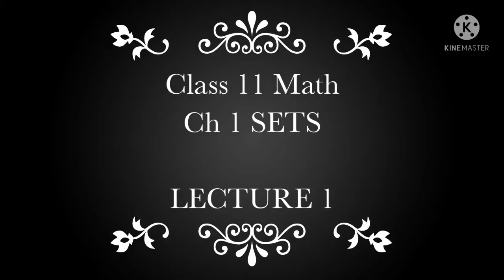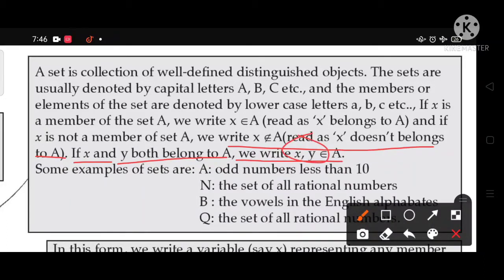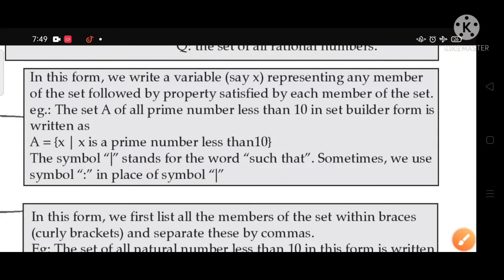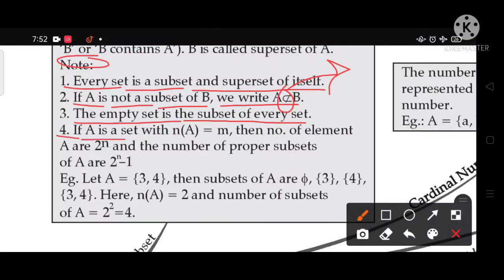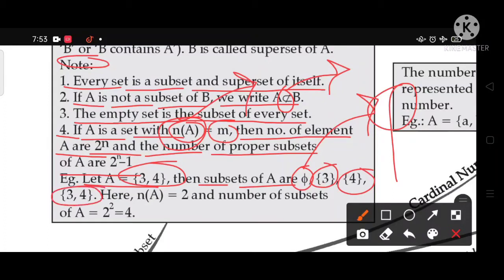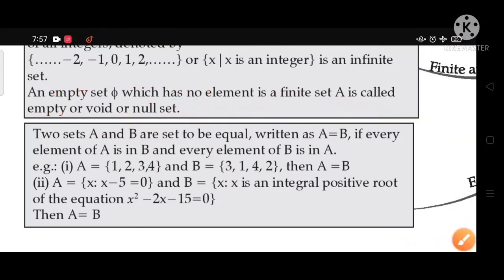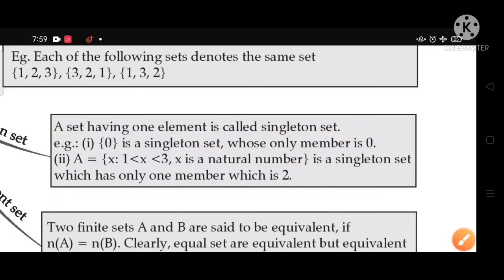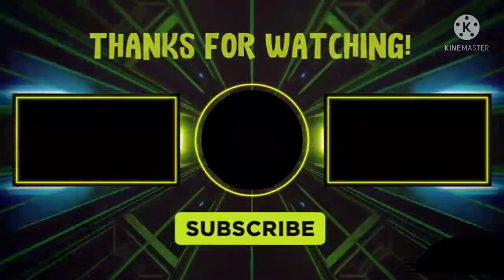Class 11th Math Ch 1 Sets Lecture 1 in very easy way by Shaurya Chauhan